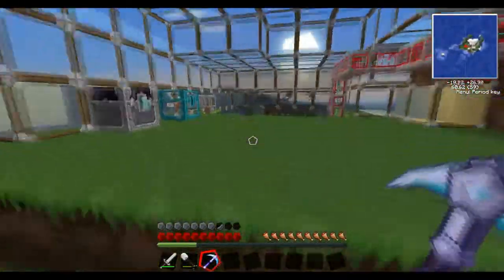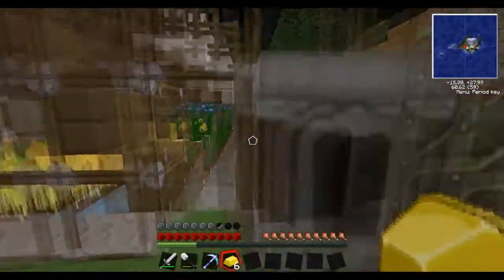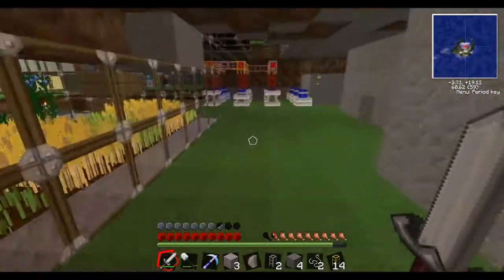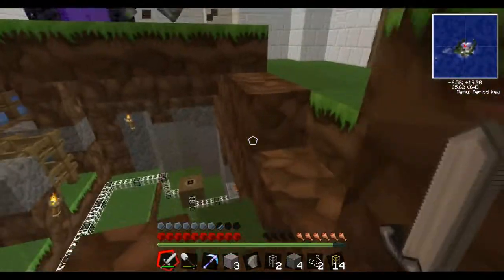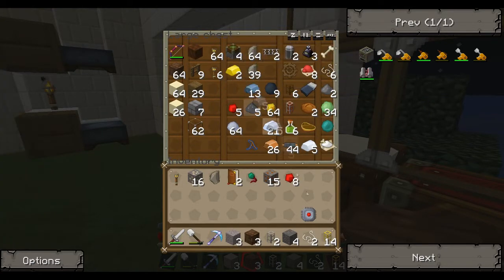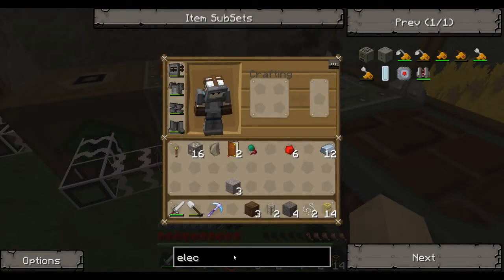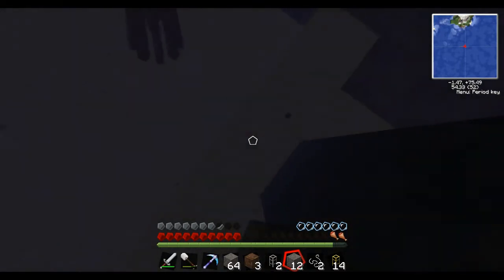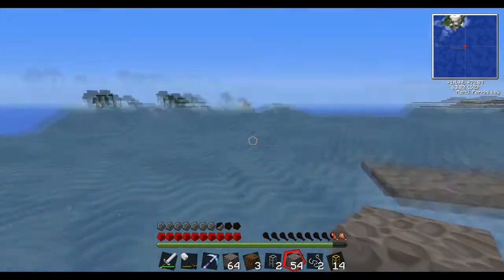Tekkit Survival Island ~Part 25~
zAesirs & xICamboIx's Tekkit Survival Island